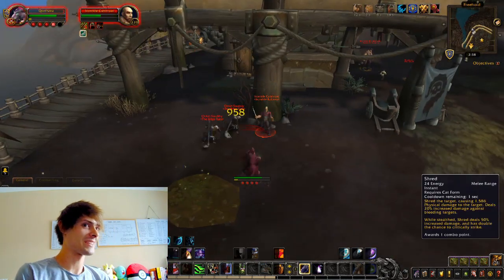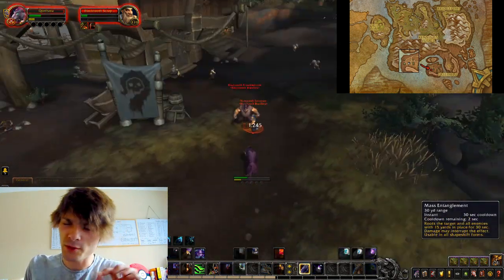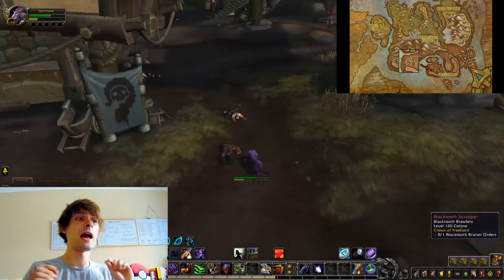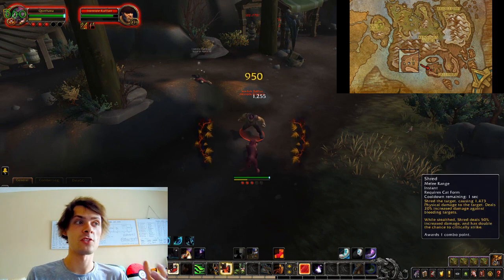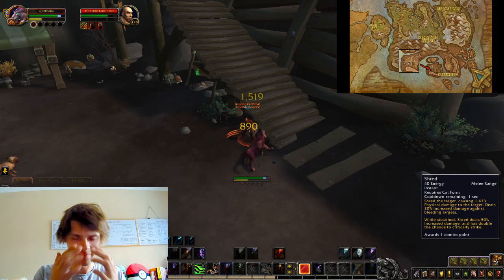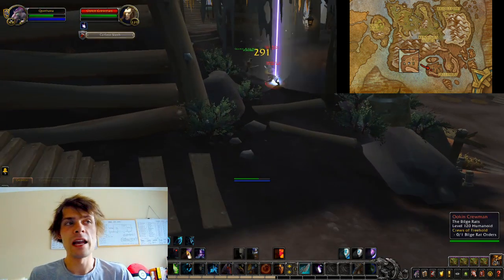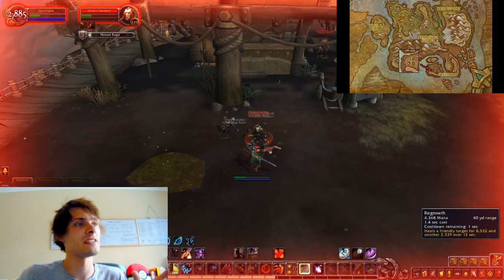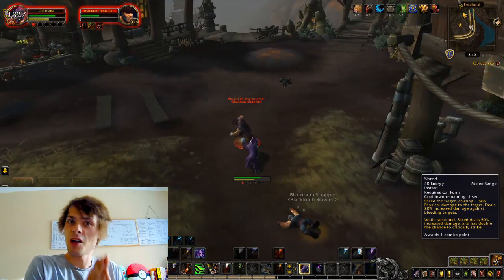30,000 Gold Per Hour - Deep Sea Satin - WoW BFA Gold Farm